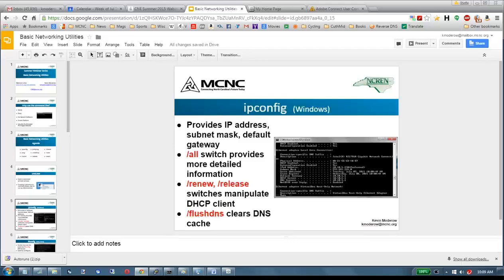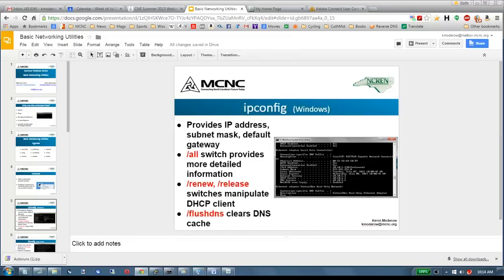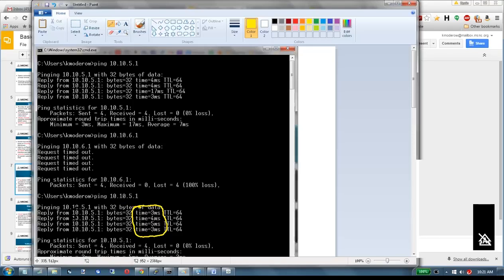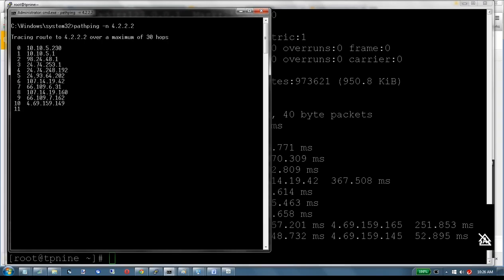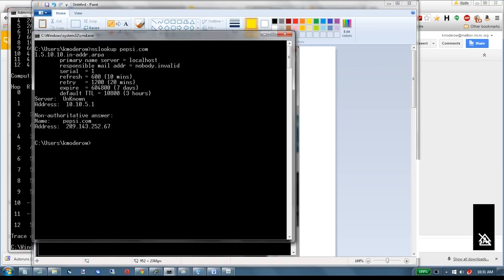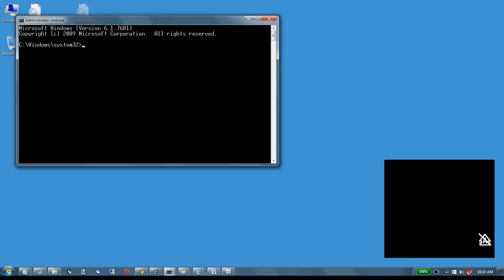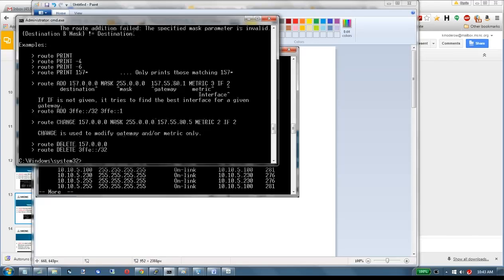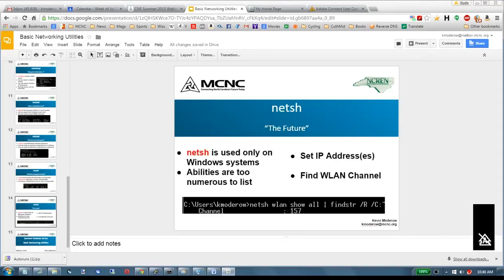Basic Networking Utilities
During the Network Utilities webinar (2/25/2019) our experts discuss many of the day-to-day network tools. Some of the tools discussed will be ping, traceroute, nslookup, ipconfig/ifconfig, netstat and many more!